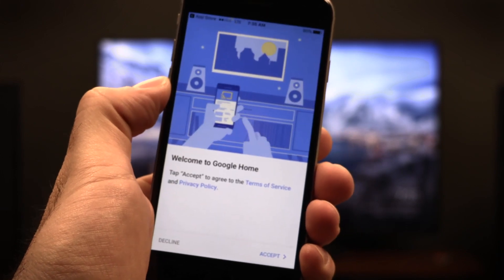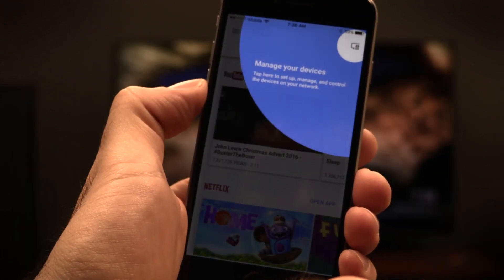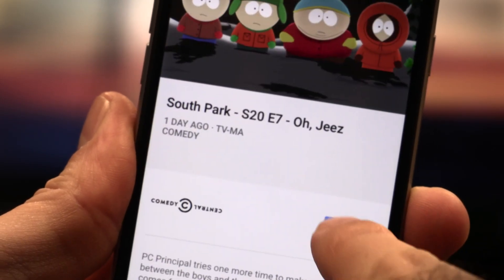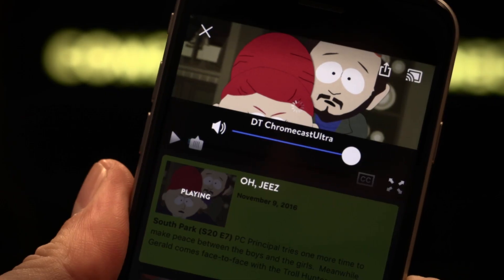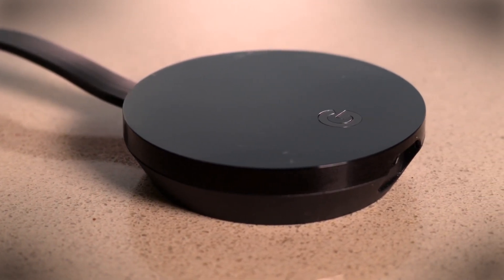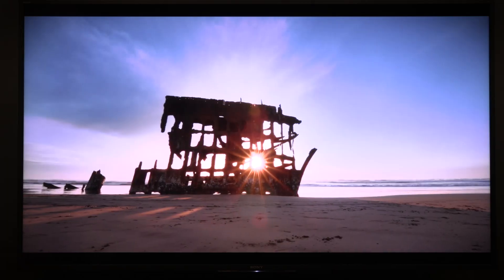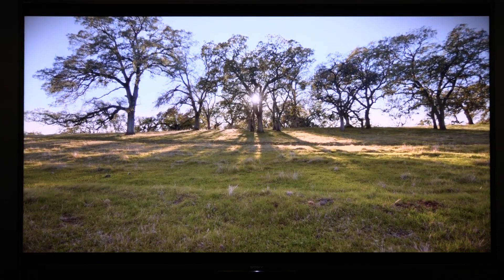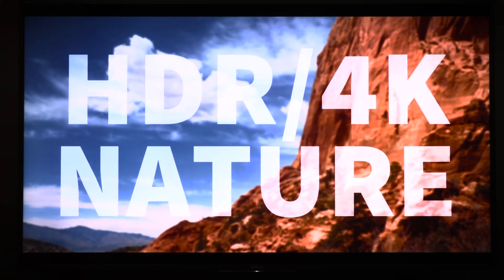Google Chromecast Ultra - Review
Google’s new Chromecast Ultra doubles the price, but quadruples the resolution for a simple and affordable way to get 4K with HDR. it's also the easiest way to integrate your TV into the Google Home ecosystem.

Google’s Chromecast Ultra serves up 4K Ultra HD content, iwith both HDR 10 and DolbyVision support. That's a significant upgrade  over 4K streamers without HDR, like the Amazon Fire TV. And while virtually all HDR TVs come loaded with major apps like YouTube and Netflix, the Ultra is the only device right now that can take advantage of YouTube’s new HDR feature.

Apart from that, Chromecast Ultra will likely most benefit people buying into the Google Home ecosystem along with those who own 4K TVs that don’t include many streaming apps. Though it’s more expensive than the HD Chromecast, the Ultra’s inclusion of 4K support, along with HDR10 and Dolby Vision, should allow it to increase its value as 4K streaming expands.